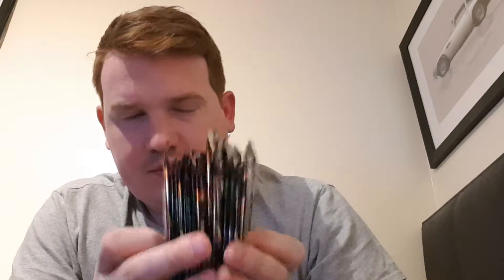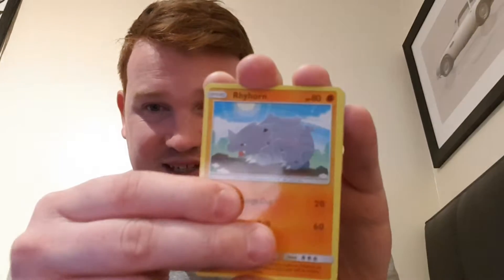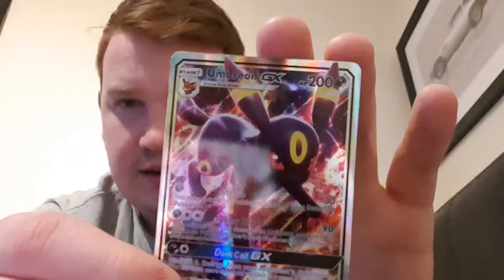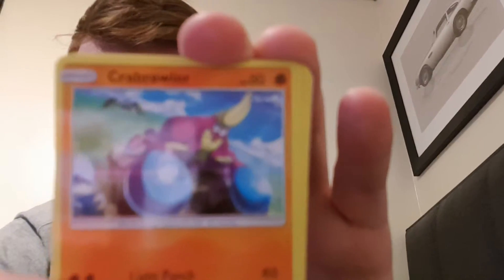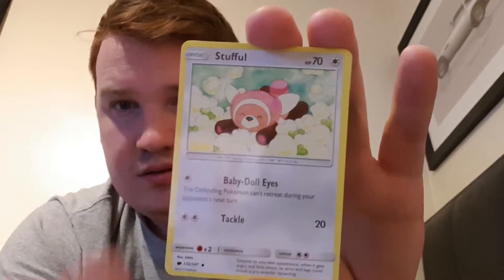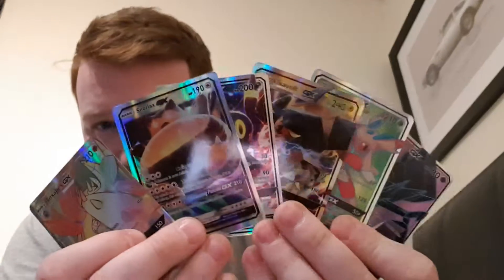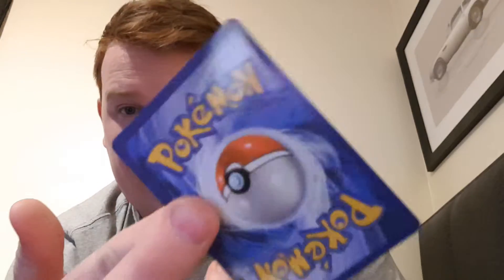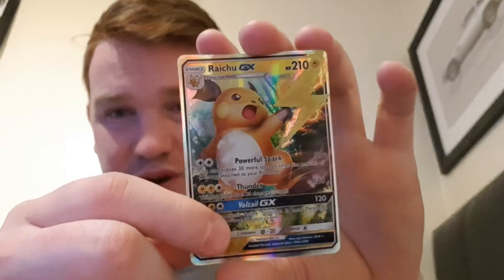error booster box opening pt5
we start hitting big!